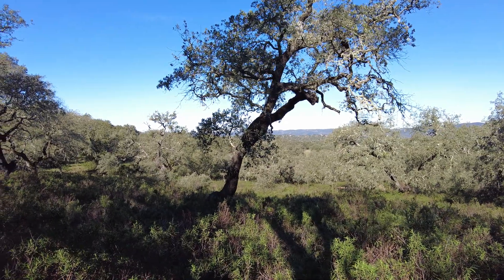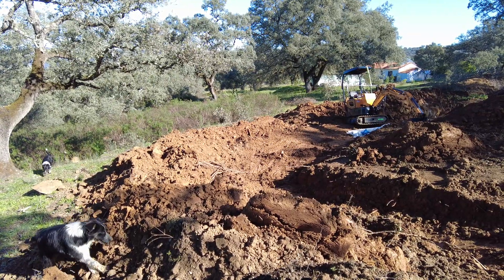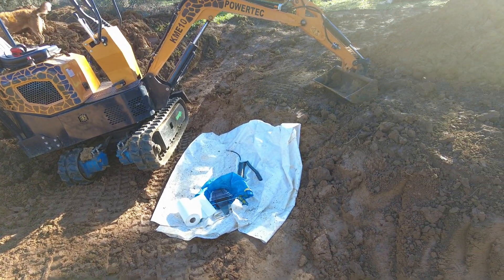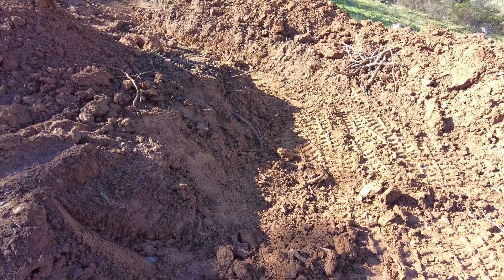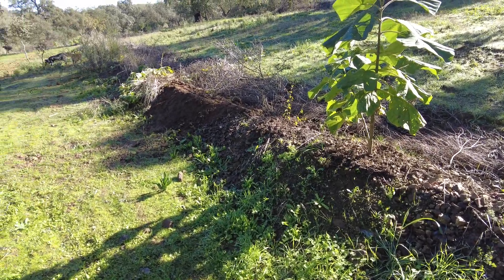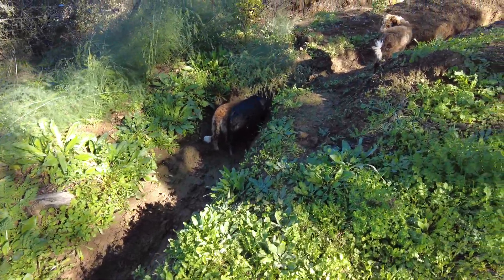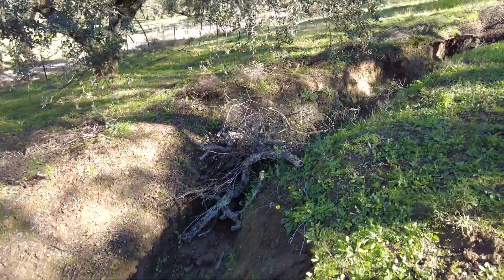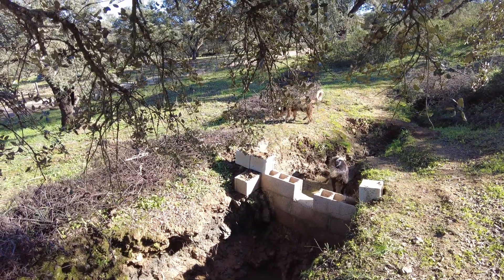Excavator operator fired and rehired. Works for free!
Clay soils can consist of different types of clay minerals like kaolinite, montmorillonite, and illite. The layers in your centrifuge separation might indicate different particle sizes or types of clay minerals. Kaolinite typically settles in the bottom layer, while montmorillonite forms middle layers, and illite tends to remain in the upper layers.

 Observing the colors, textures, and how the clay behaves when wet or dry can also help identify it. Kaolinite usually appears lighter and finer, while montmorillonite tends to be darker and more plastic when wet. Illite often has a greenish hue.

 Performing sedimentation tests and analyzing the properties of the separated layers can provide more insight into the specific clay types present in your soil.

Clay soils often contain a mixture of different clay minerals due to various geological processes. Factors like the parent material, weathering conditions, and the environment over time contribute to this mix.

For instance, in an area with diverse geological formations or where sediments from different sources have accumulated, you can find a blend of clay minerals. Additionally, factors like varying temperatures, moisture levels, and chemical compositions of the soil can favor the formation of different types of clay minerals in the same location.

So, the presence of multiple clay types in one area is a result of the complex interplay of geological history and environmental factors rather than a singular formation process.

Los suelos arcillosos pueden consistir en diferentes tipos de minerales arcillosos como caolinita, montmorillonita e illita.  Las capas en su separación centrífuga pueden indicar diferentes tamaños de partículas o tipos de minerales arcillosos.  La caolinita normalmente se deposita en la capa inferior, mientras que la montmorillonita forma las capas intermedias y la illita tiende a permanecer en las capas superiores.

  Observar los colores, las texturas y cómo se comporta la arcilla cuando está mojada o seca también puede ayudar a identificarla.  La caolinita suele parecer más clara y fina, mientras que la montmorillonita tiende a ser más oscura y plástica cuando está mojada.  La illita suele tener un tono verdoso.

  Realizar pruebas de sedimentación y analizar las propiedades de las capas separadas puede proporcionar más información sobre los tipos de arcilla específicos presentes en su suelo.

 Los suelos arcillosos suelen contener una mezcla de diferentes minerales arcillosos debido a diversos procesos geológicos.  Factores como el material original, las condiciones climáticas y el medio ambiente a lo largo del tiempo contribuyen a esta combinación.

 Por ejemplo, en una zona con diversas formaciones geológicas o donde se han acumulado sedimentos de diferentes fuentes, se puede encontrar una mezcla de minerales arcillosos.  Además, factores como las variaciones de temperatura, niveles de humedad y composiciones químicas del suelo pueden favorecer la formación de diferentes tipos de minerales arcillosos en el mismo lugar.

 Por lo tanto, la presencia de múltiples tipos de arcilla en un área es el resultado de la compleja interacción de la historia geológica y los factores ambientales más que de un proceso de formación singular.